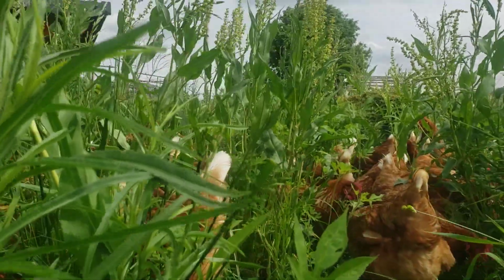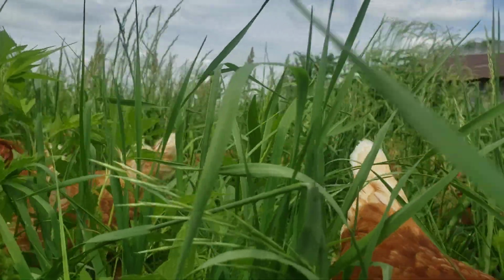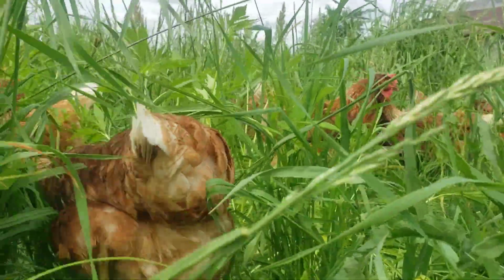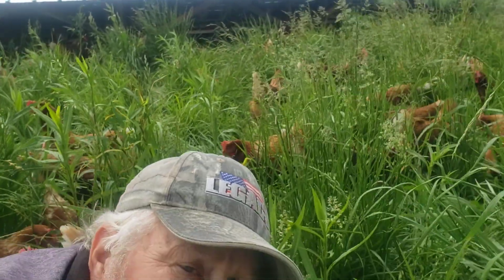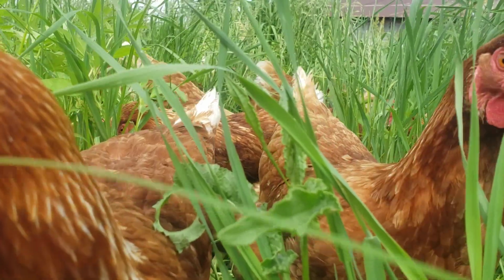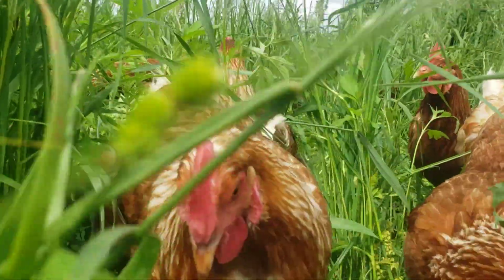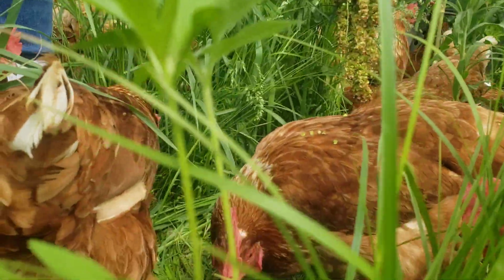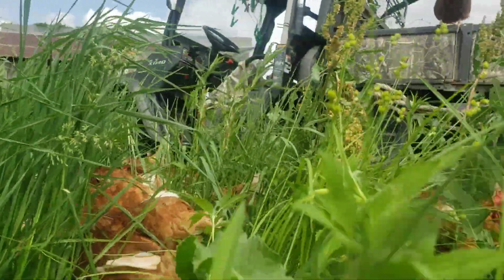Hen's point of view, eye contact, to see our vision!